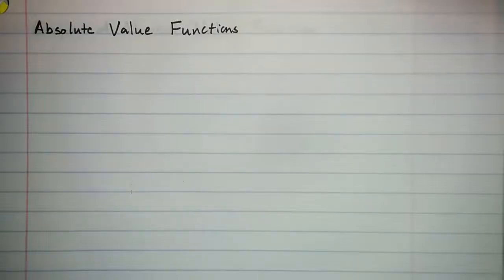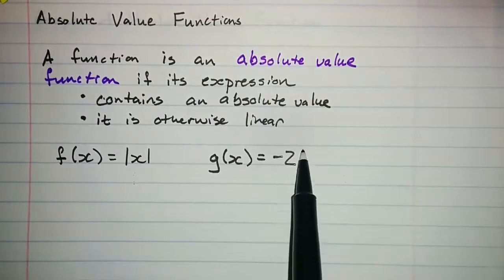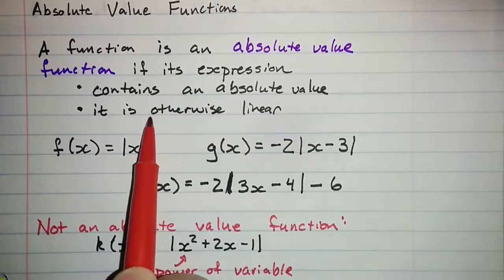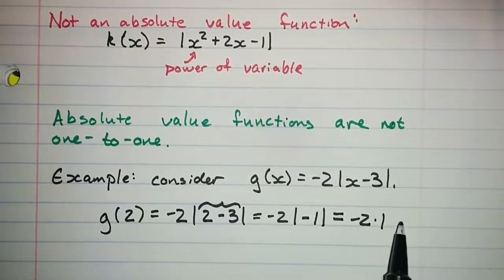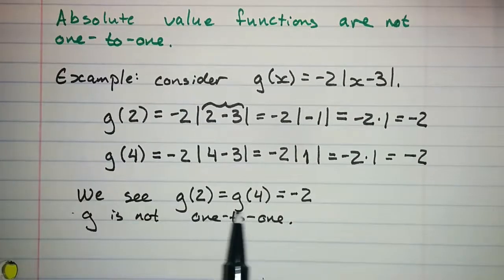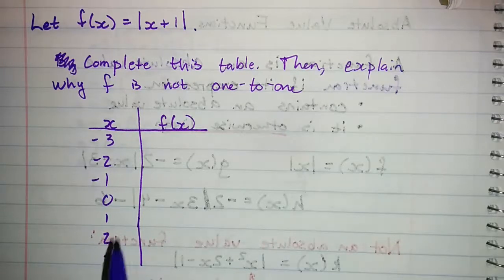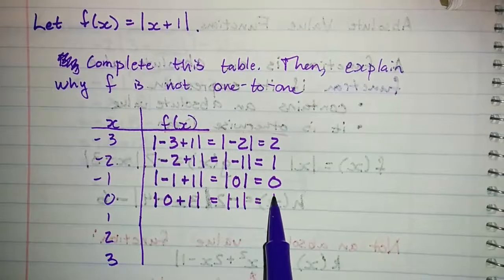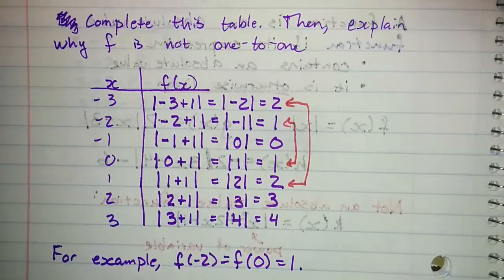1.4.2 - Absolute value functions